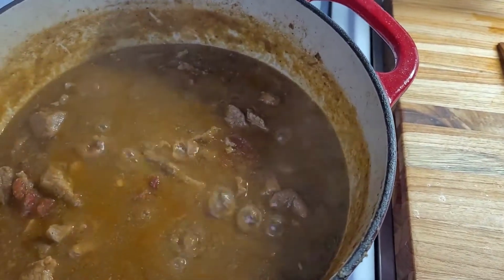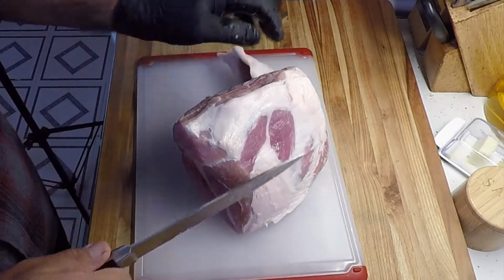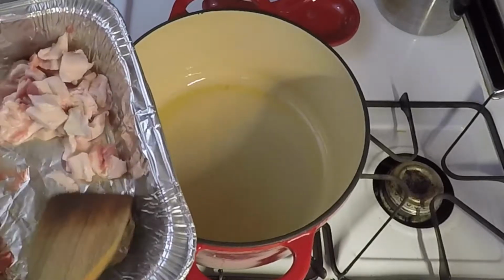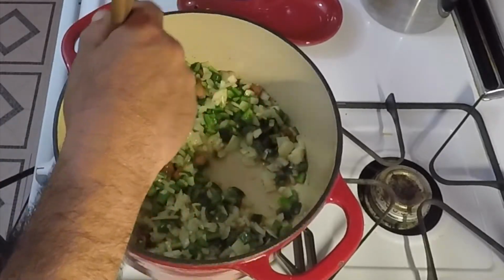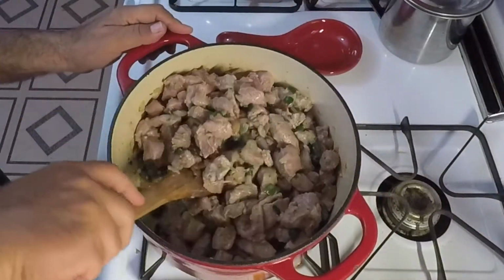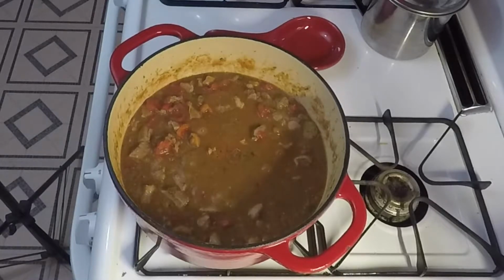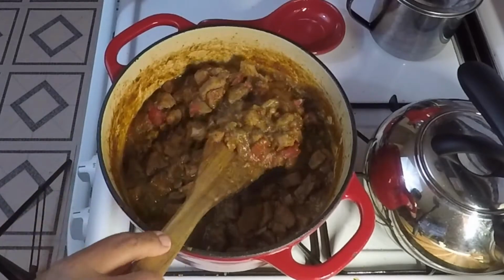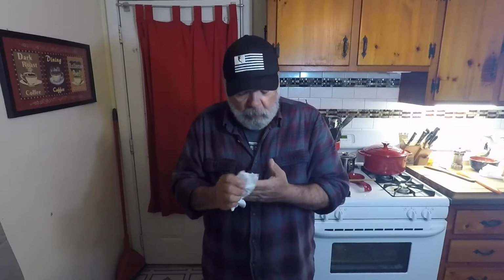Carnitas Borracho (Drunk Carnitas)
I found this recipe several years ago on of all places Web Md much less fat than original Carnitas but twice the flavor from Poblano chilies, onions, garlic and tomato. The addition of good 1800 Resposado Tequila and Modello Negro beer gives it a boost through the roof. So sit back relax and enjoy.